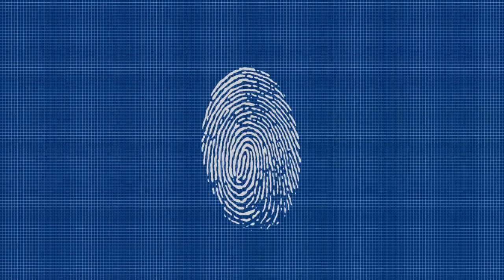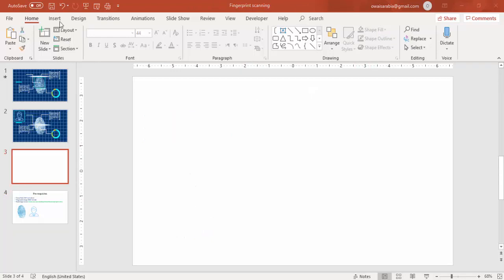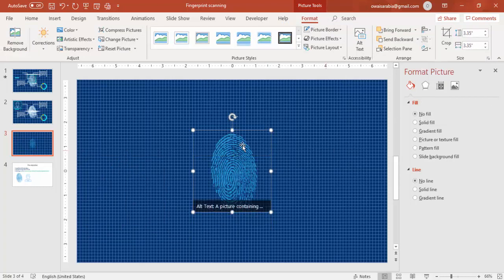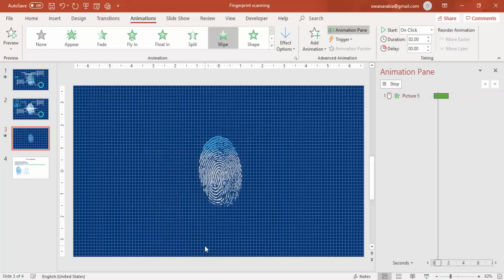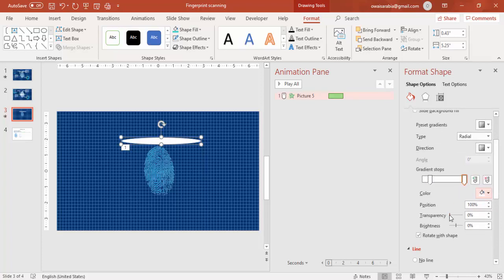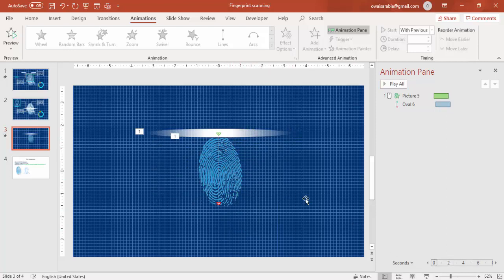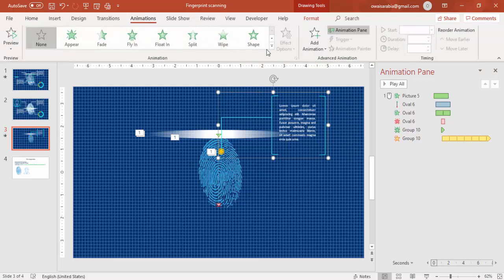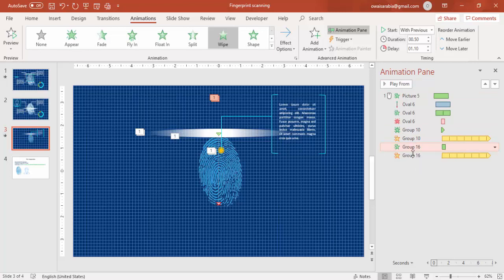Biometric Fingerprint Scanning Slide in PowerPoint